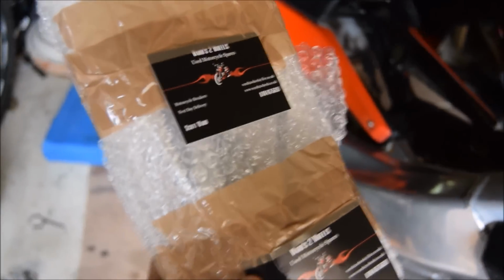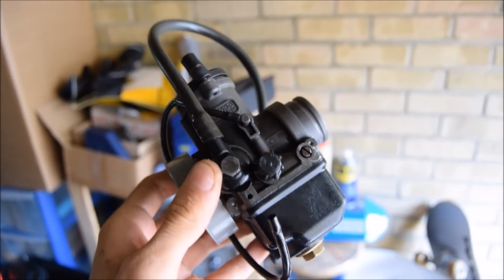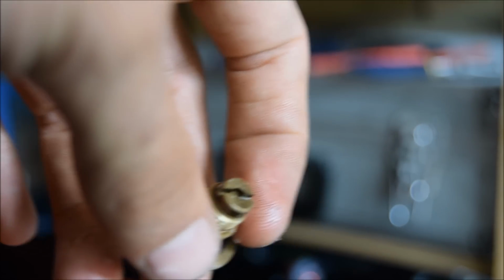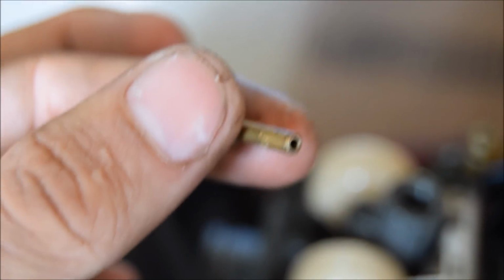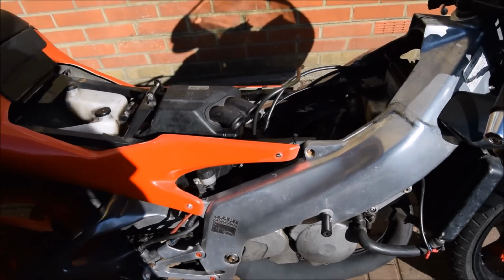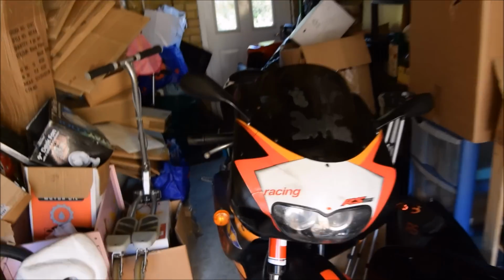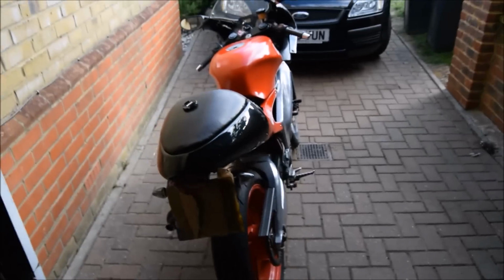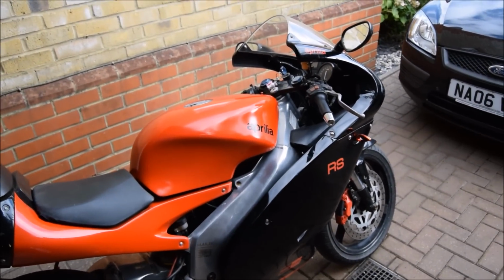Project Aprilia RS 125 #2 Fitting the new Carb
Here is my new motorbike which requiers a bit of work and in this video fit the new carb and get it running! Part 3 will be me sorting out the electrics and tidying up the rest of the bike. Let me know what you think of it and whether I should make some how-to videos.